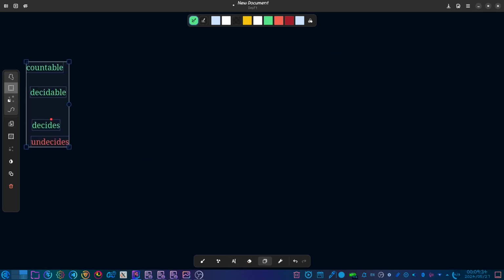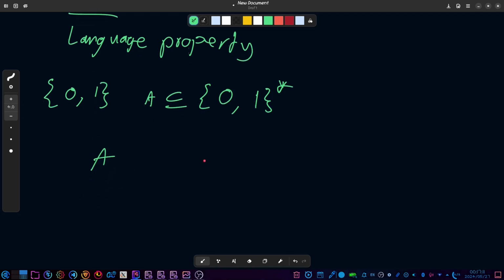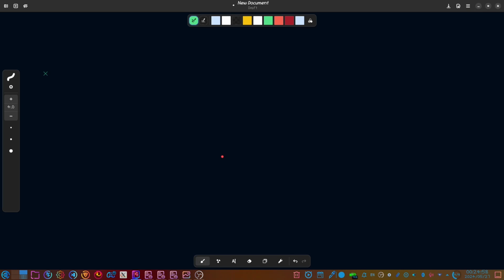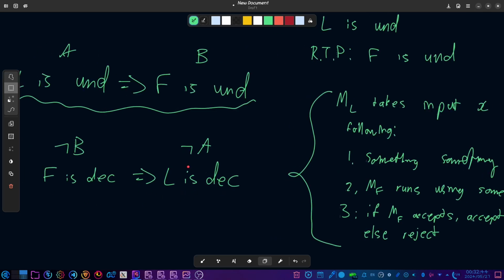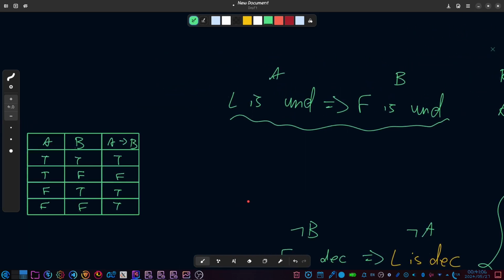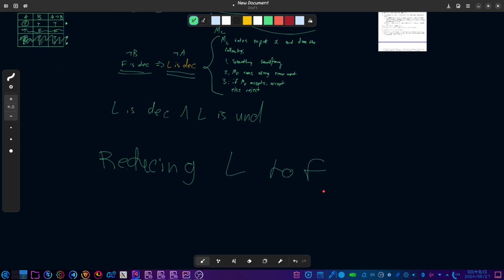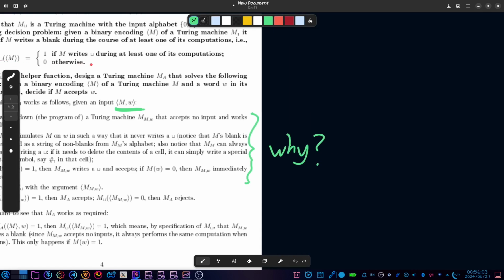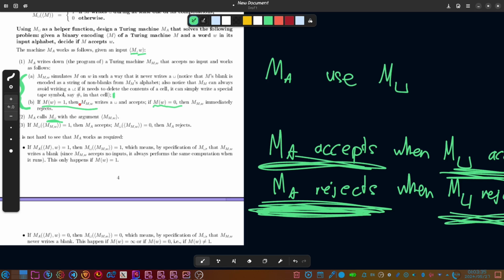DA FLA VIDEO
All corrections will be posted in the comments. The reduction stuff starts @ around the 16 minute mark. This video might not be helpful to most people, but hopefully it'll be helpful to some. Upon request, I will send the contraposition thing i typed up to anyone who wants it. Good luck w/the exam!